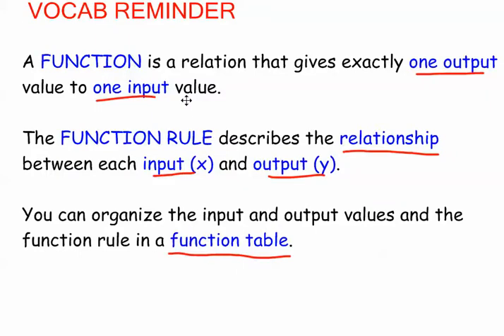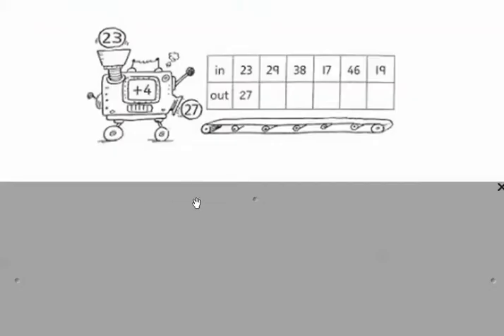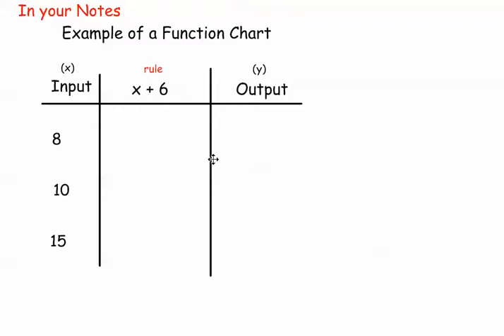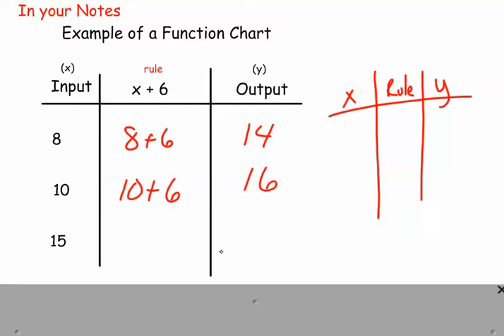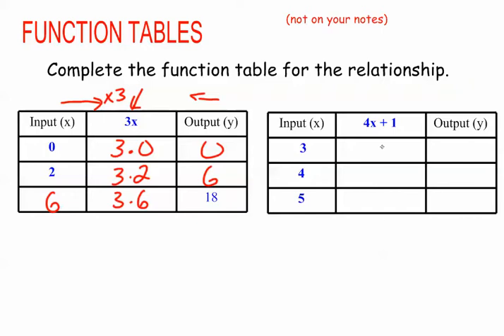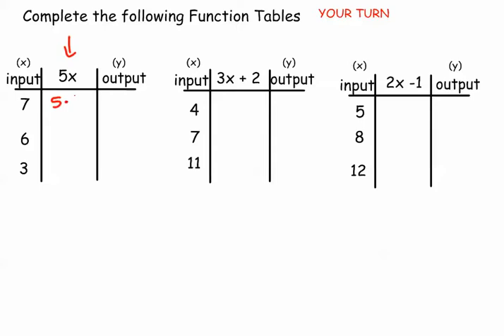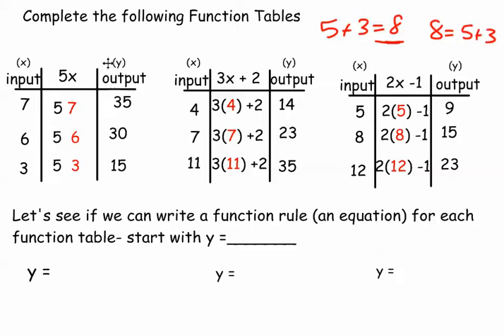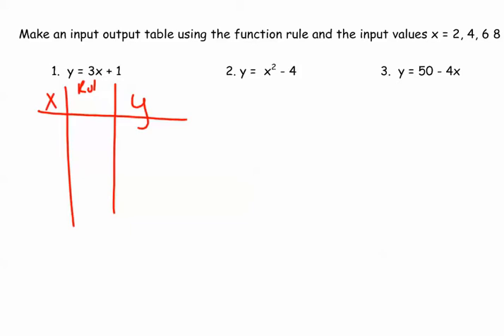EE2 Beginning Functions